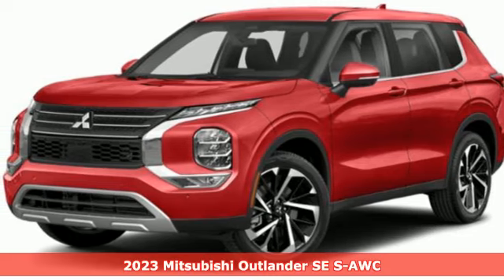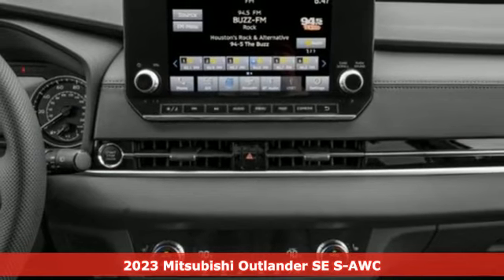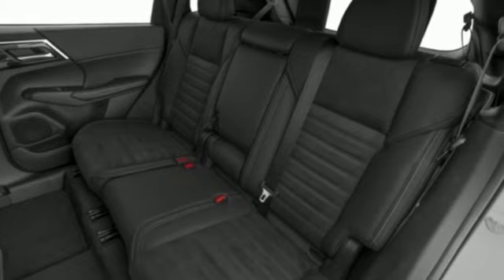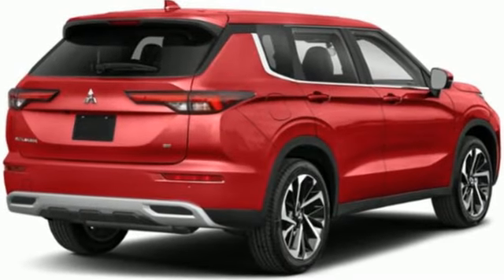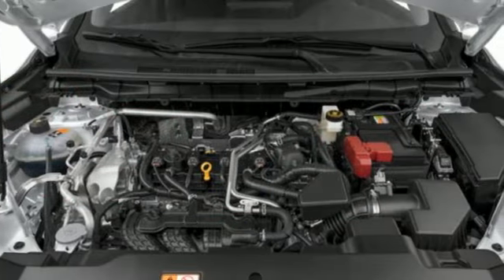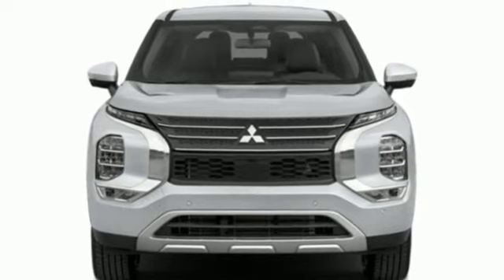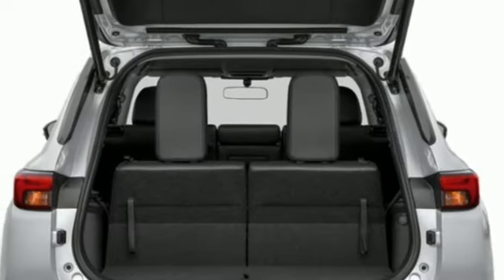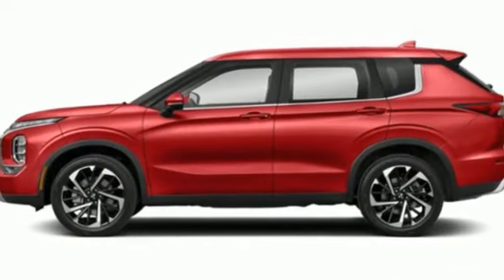New 2023 Mitsubishi Outlander Saint Paul White-Bear-Lake, MN W000047 - SOLD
Year: 2023
Make: Mitsubishi
Model: Outlander
Trim: SE 2.5 S-AWC
Transmission: CVT
Color: Red Diamond
Interior: Black
Stock #: W000047
VIN: JA4J4UA87PZ058997
Red Diamond 2023 Mitsubishi Outlander SE 4WDbrbrbrWhy do our guests love buying vehicles from White Bear Mitsubishi? It could be our numerous 5-star reviews on Google or our transparent, best price first pricing promise. Maybe it's the fact that most of our vehicles qualify for a seven-day return policy or 30 day exchange or that our salespeople are not paid on commission. Come see why people love buying cars at White Bear Mitsubishi!

Address:
3400 Highway 61 North